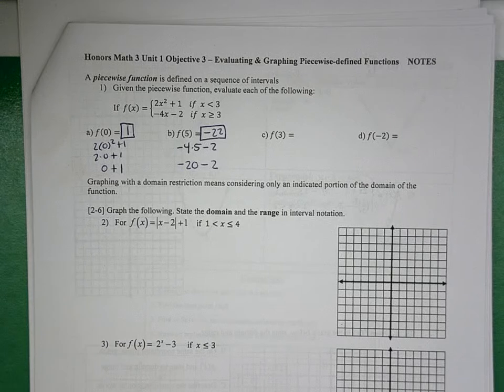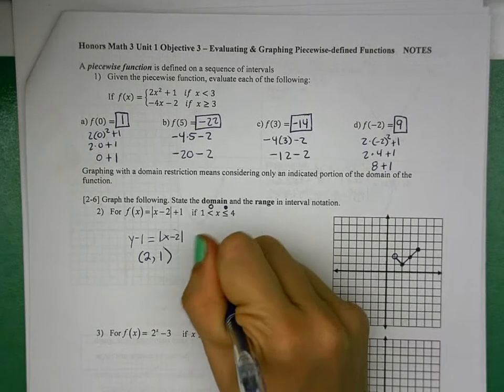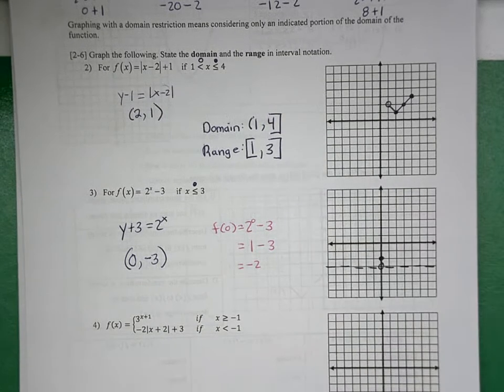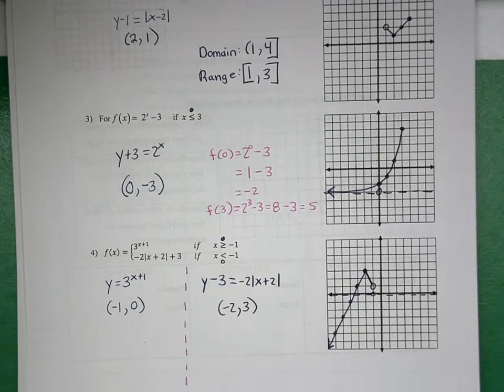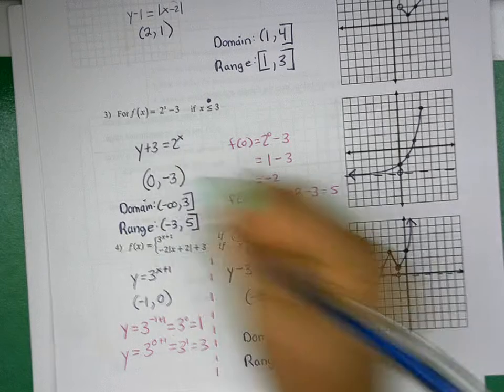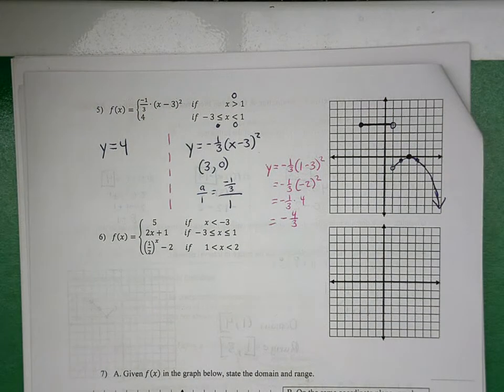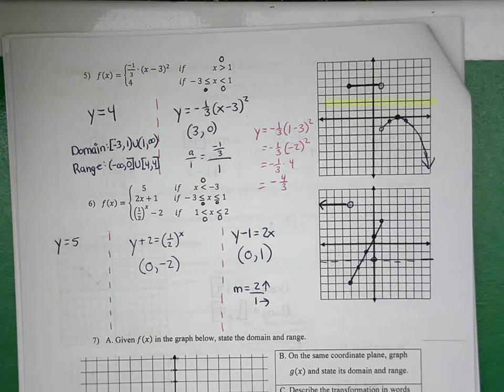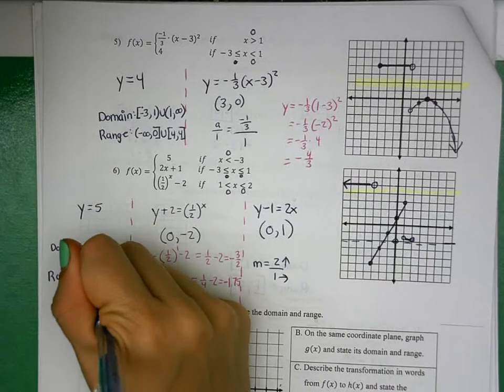1.3 Evaluating and Graphing Piecewise Functions